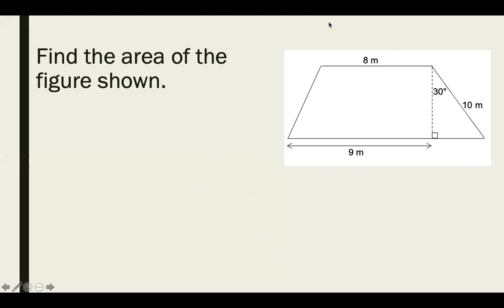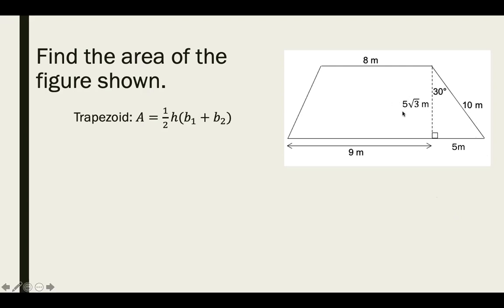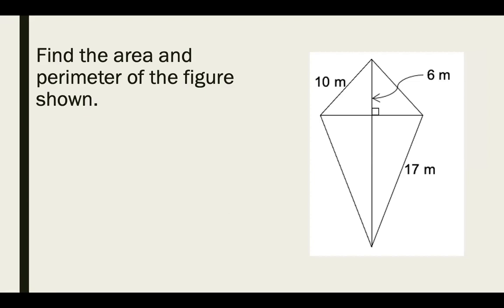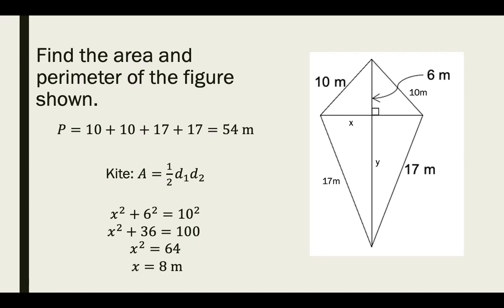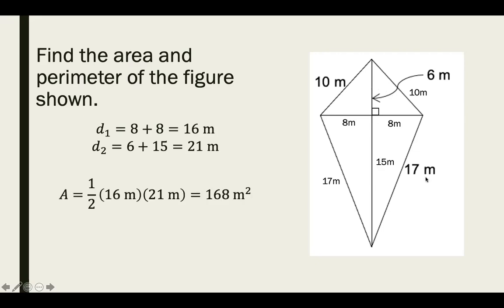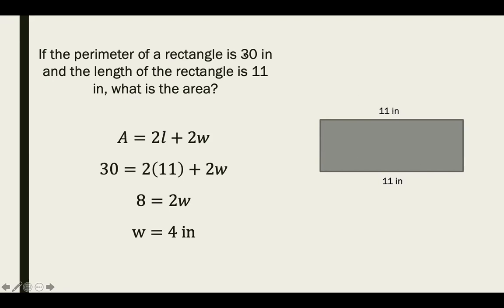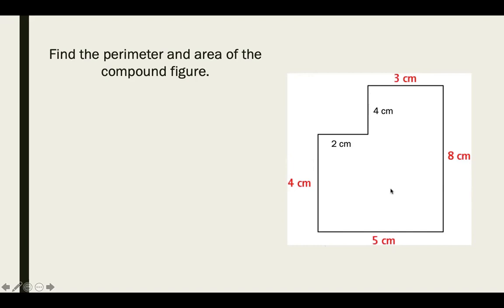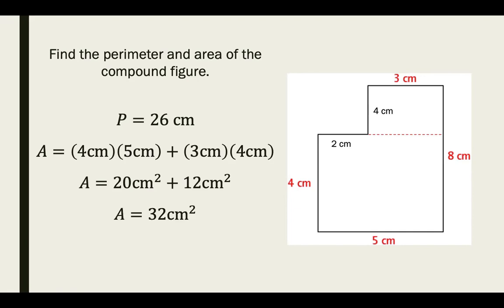Geometry: Finding Area and Perimeter of Triangles and Quadrilaterals